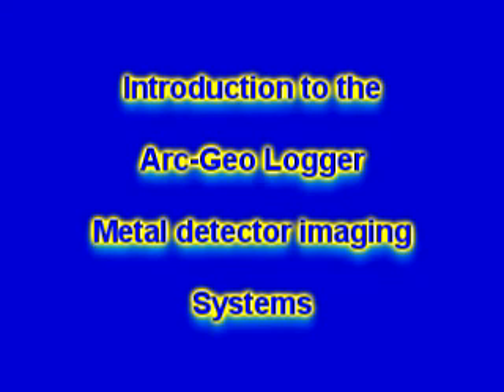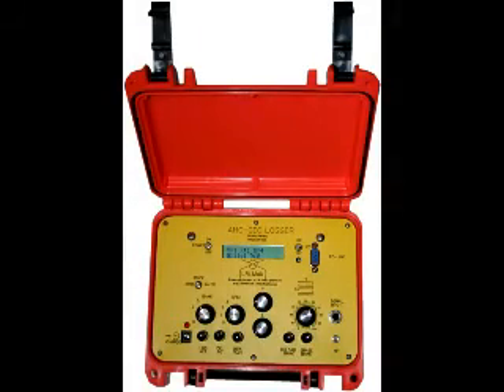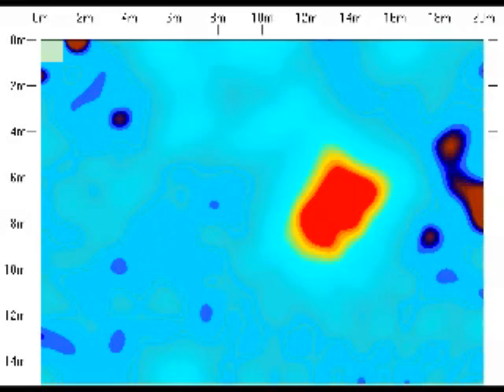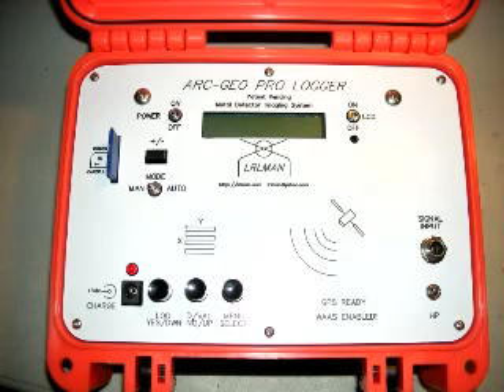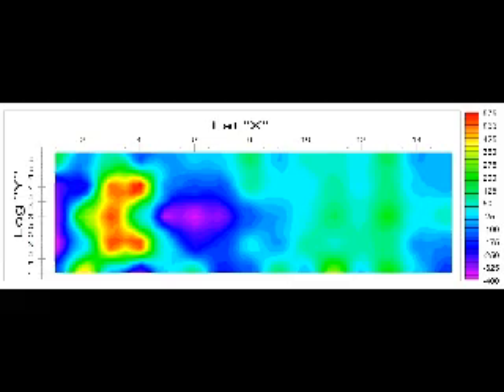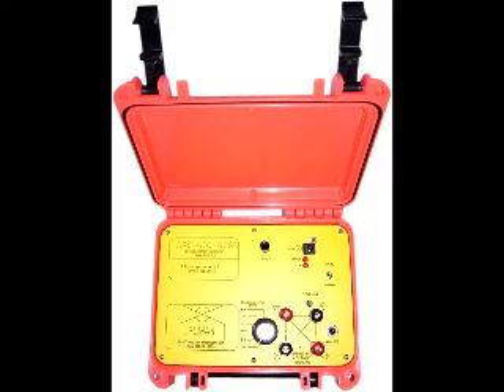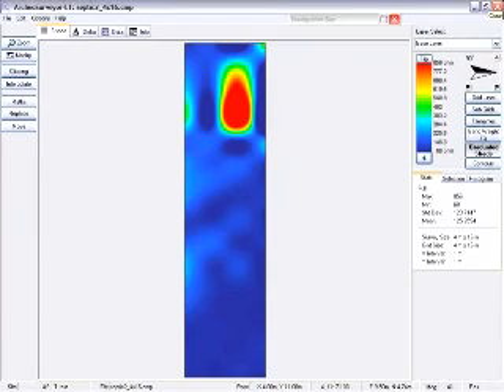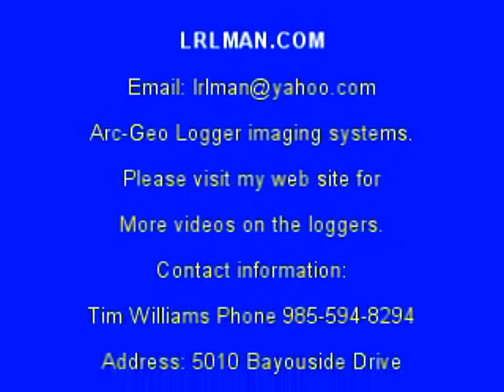Arc-Geo logger imaging systems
Video about my products, Arc-Geo Loggers and the "GCG" ground current generator also known as ground resistivity.